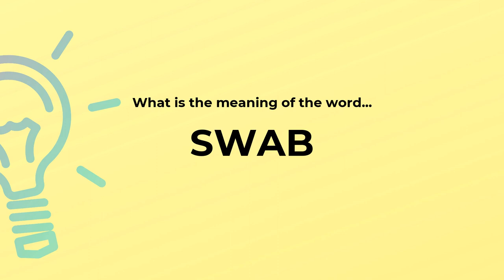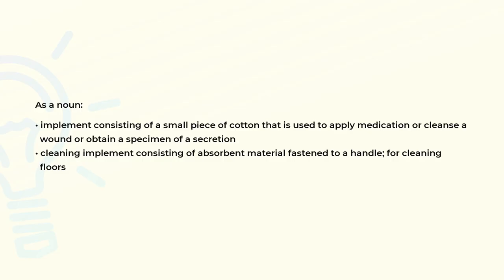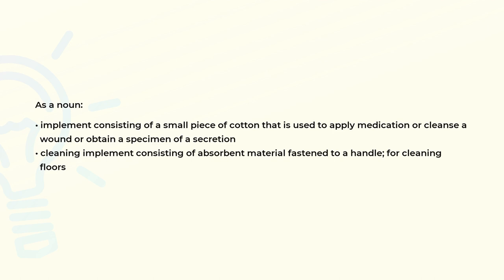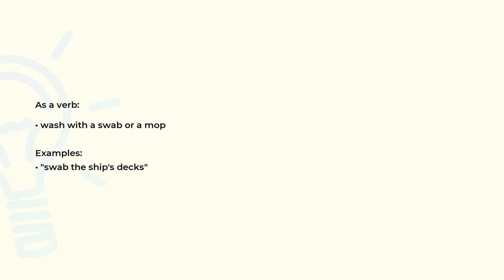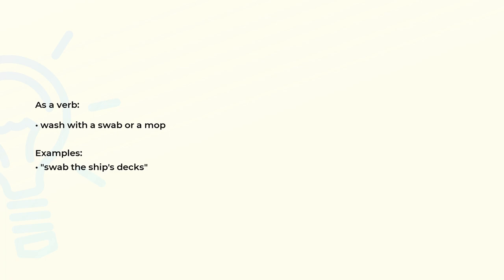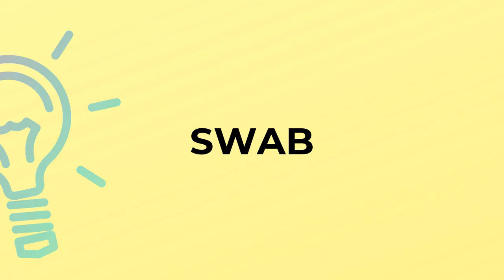What is the meaning of the word SWAB?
Definition, examples of use and spelling of the word SWAB.

(00:00) Intro
(00:07) As a noun
(00:28) As a verb
(00:39) Spelling

As a noun (00:07):
• implement consisting of a small piece of cotton that is used to apply medication or cleanse a
  wound or obtain a specimen of a secretion
• cleaning implement consisting of absorbent material fastened to a handle; for cleaning
  floors

As a verb (00:28):
• wash with a swab or a mop

Examples:
• "swab the ship's decks"